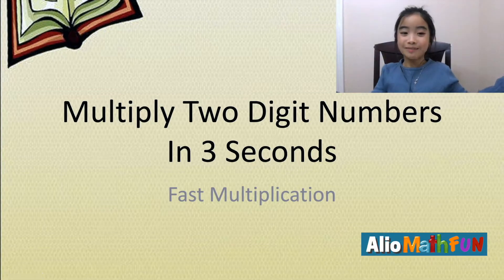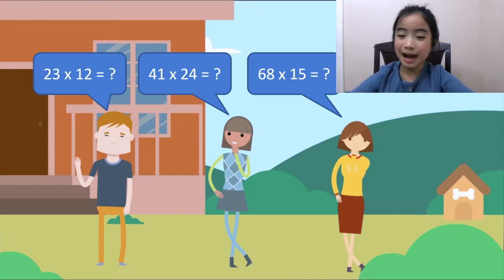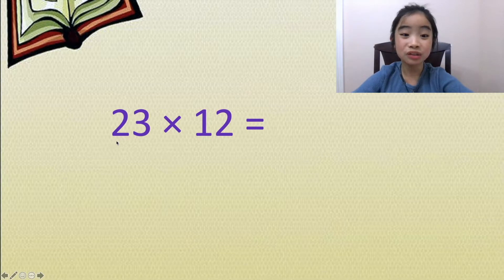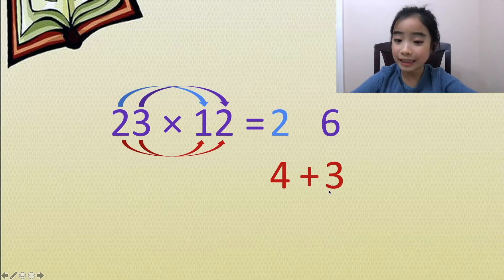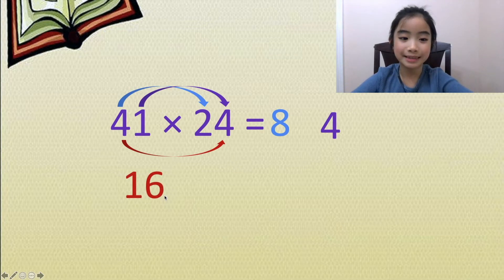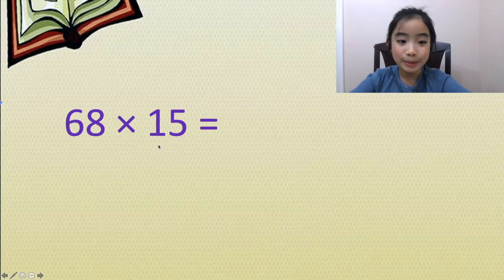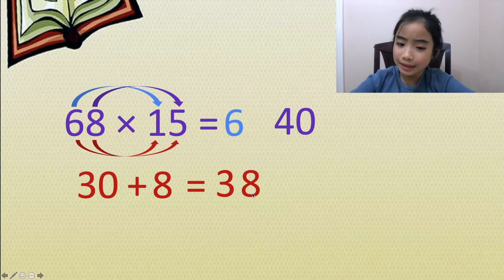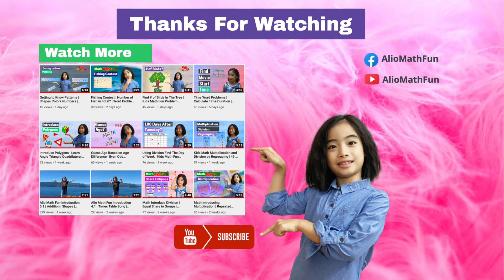Mental Math Multiply Two Digit Numbers Quickly | Learn Math Speed Multiplication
Two Digits Numbers multiplication is challenging. Learning this method will help you multiply any two digits numbers very quickly.
- 23 × 12 = ?
- 41 × 24 = ?
- 68 × 15 = ?

This example lesson teaches you how to do it! Hope you enjoy it!